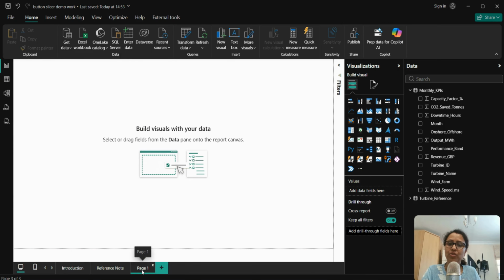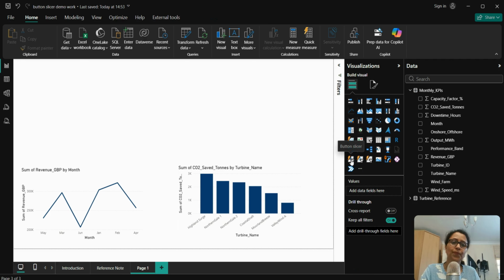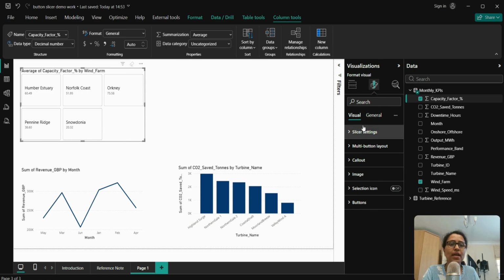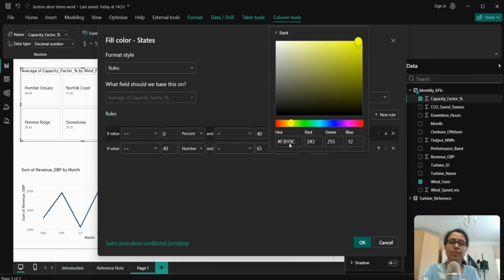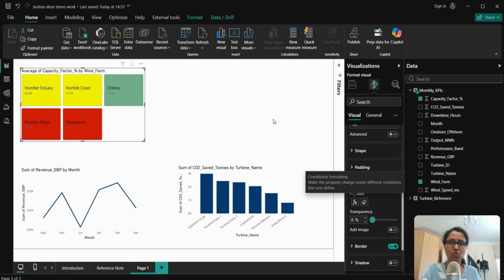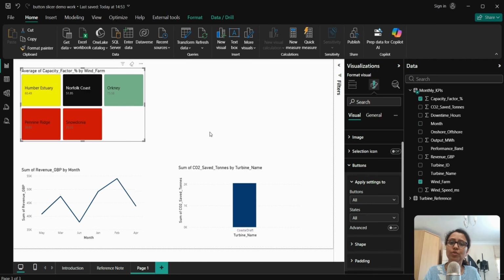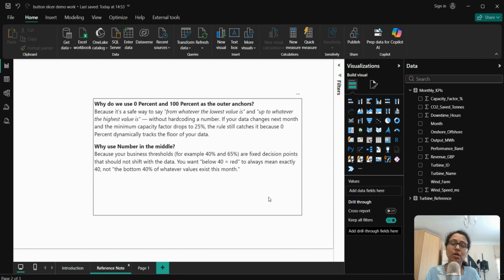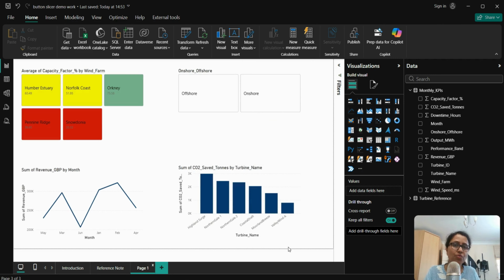Power BI Button Slicer | Conditional Formatting with Real-Time Colour Logic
Arpita’s Tech Corner |
By the end, you’ll know the conditional formatting in button slicer like a pro.

How the "button slicer" feature in Power BI  enhances the user experience and helps to guide users' attention to the most relevant selections. It adds clarity, improves interactivity, and helps create a more intuitive and impactful interface